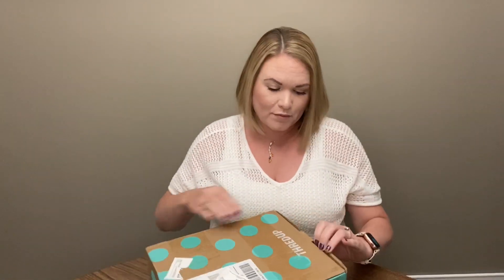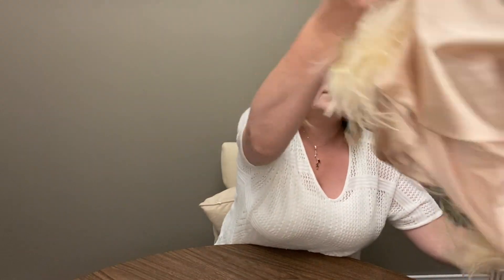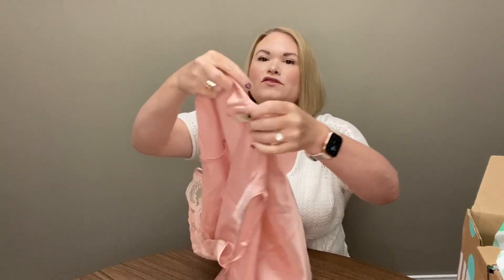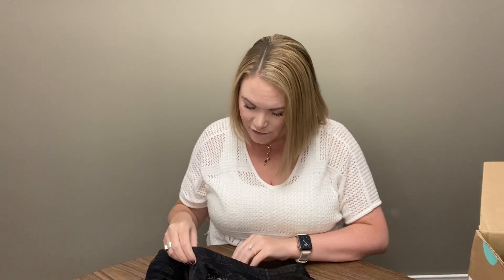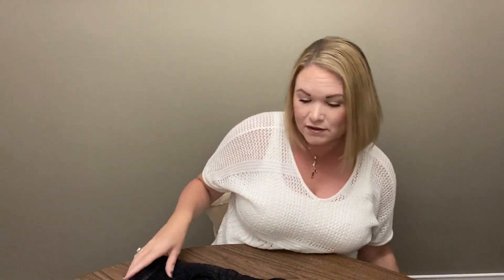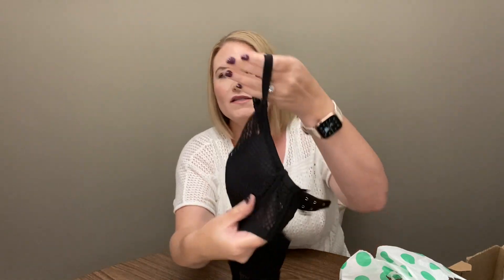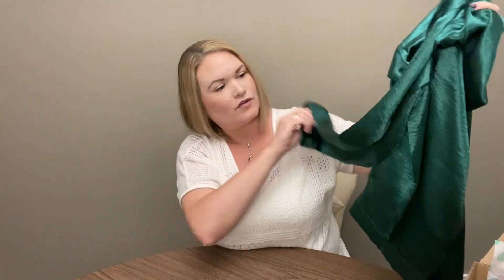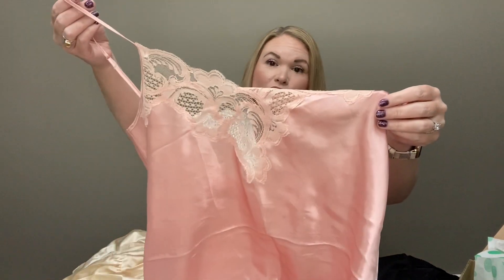2 ThredUP Sleepwear Unboxings!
In this video I am unboxing 2 sleepwear boxes from ThredUP!